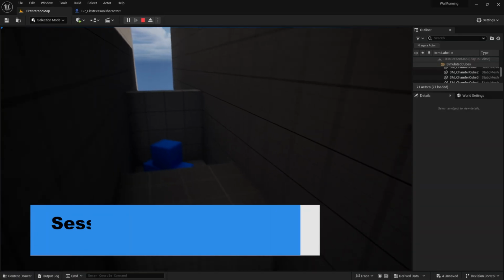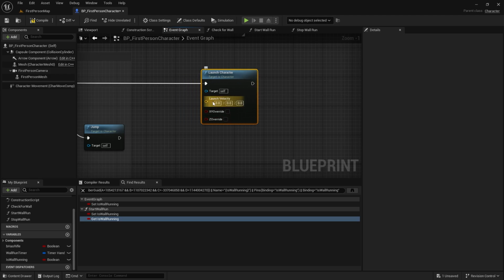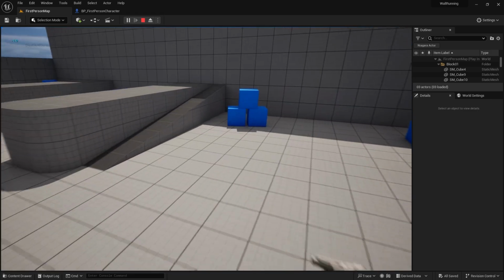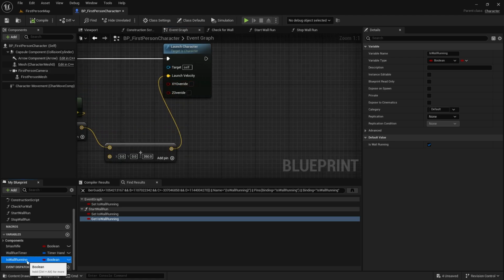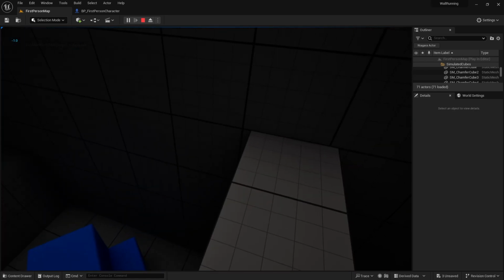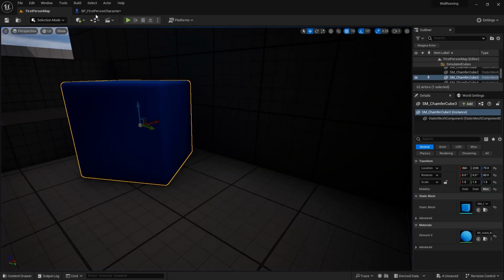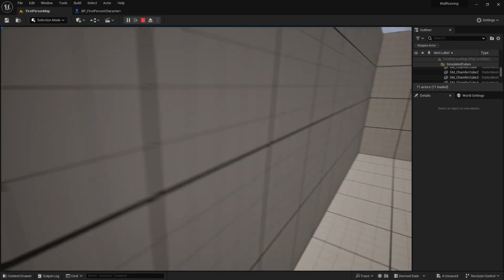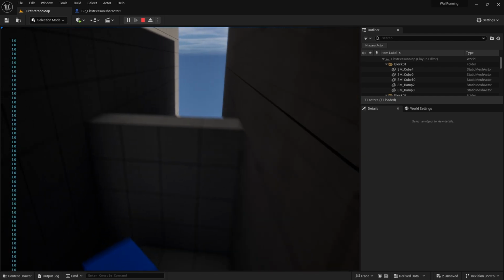Unreal Engine 5 Tutorial - Wall Running Part 2: Improving the Wall Running